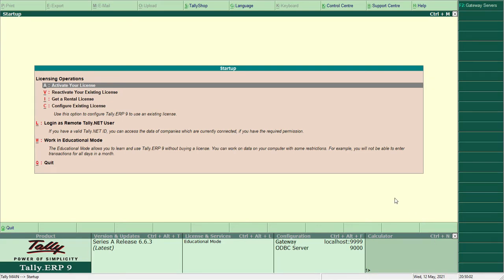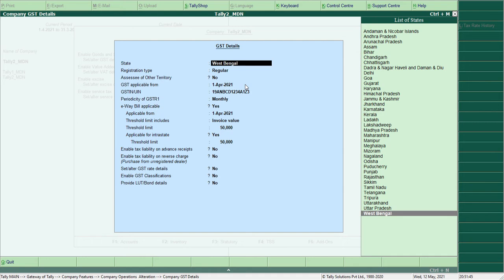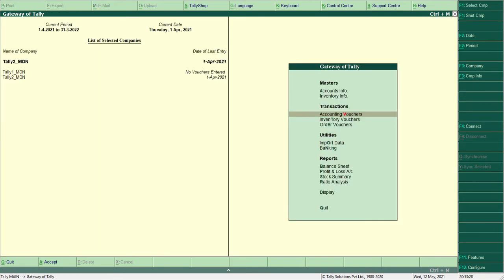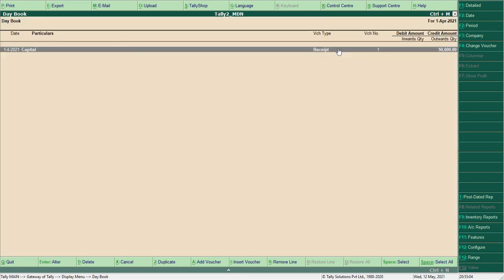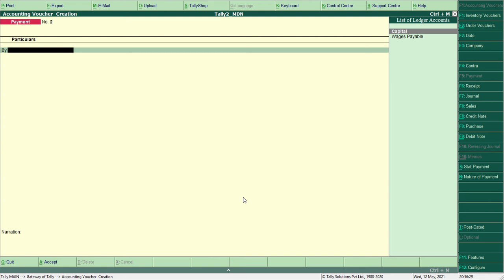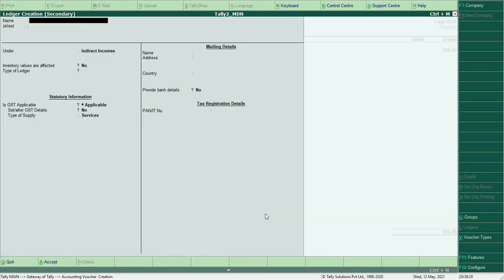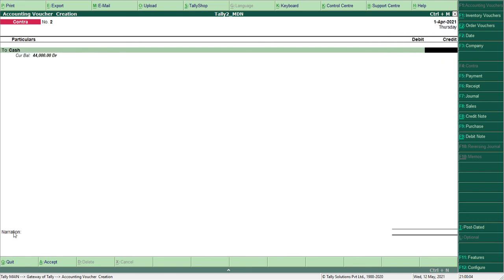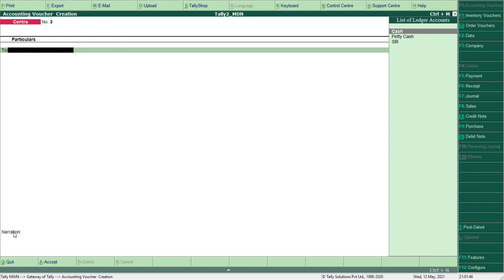Tally ERP9:Transactions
Transactions:Accounting Vouchers